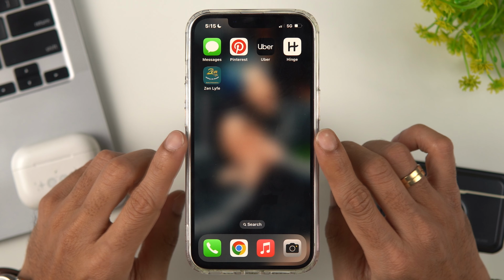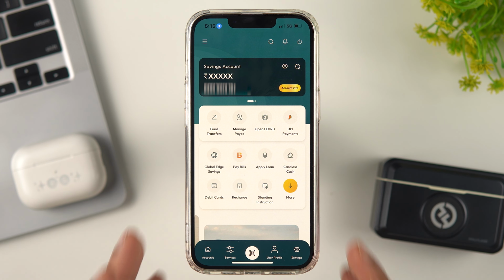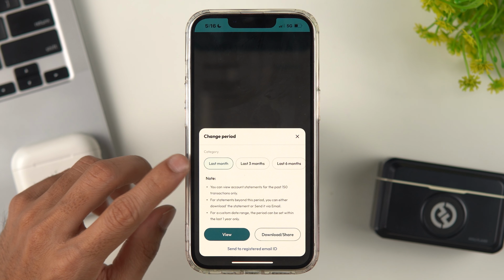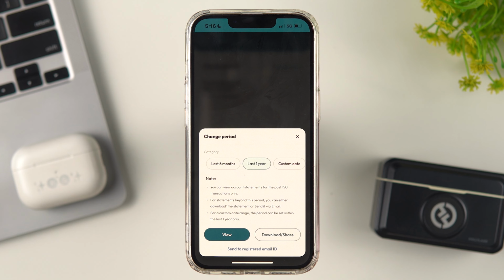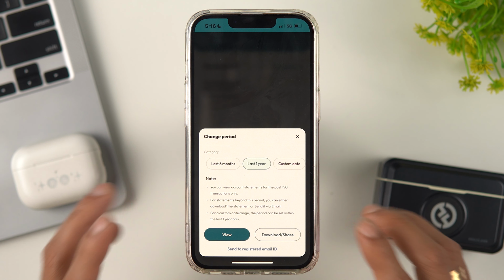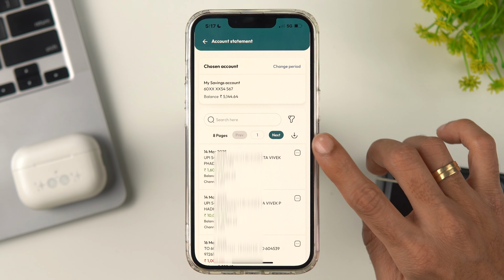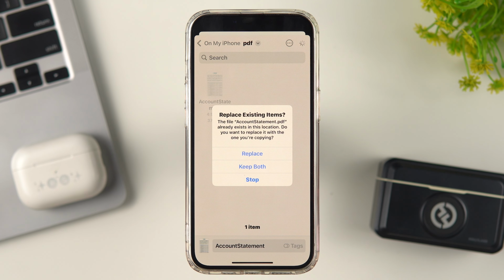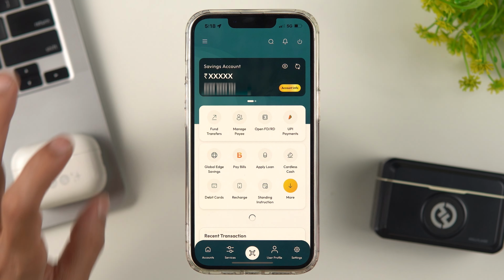How to Download Bank Statement From Bank of Maharashtra Mobile App? Zen Lyfe App BOM Bank Statement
Want to know how to download a bank statement in the Zen Lyfe app of Bank of Maharashtra? In this video, I have explained the complete step by step process to get your Bank of Maharashtra bank statement online easily using the Zen Lyfe mobile banking app. This method works the same on both Android and iPhone devices, so you can follow it on any smartphone.

You will learn how to log in, select the correct account option, and choose between mini statement and full account statement. I have also shown how to select a time period such as last month, last three months, last six months, or a custom date range to download the statement as a PDF file. You will understand where the downloaded PDF is saved on your device and how you can share or send the statement to your email if needed.